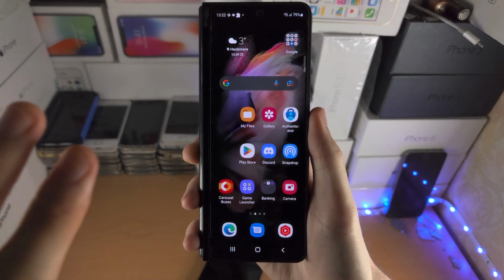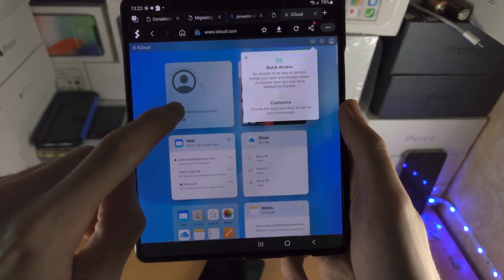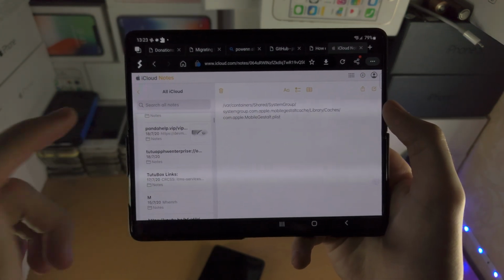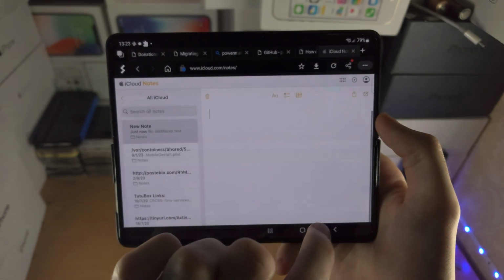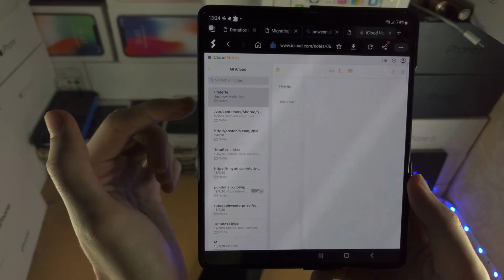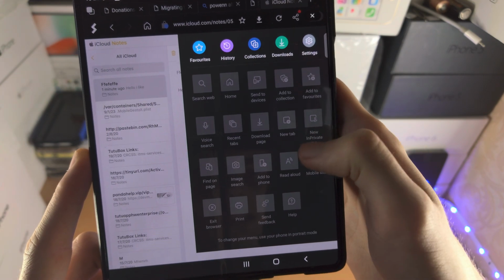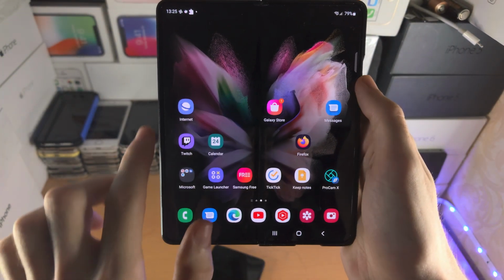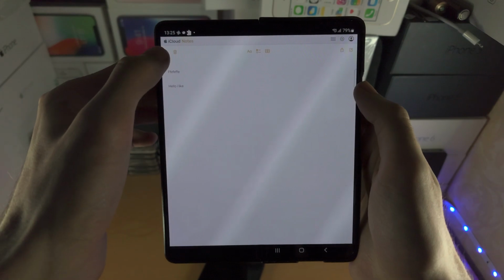ANY Android How To Access Apple Notes!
Learn how to access Apple Notes app on any android phone or tablet.